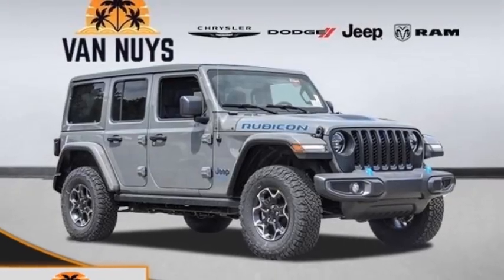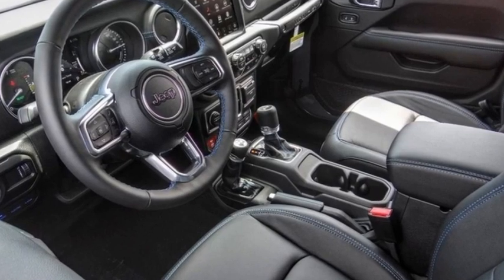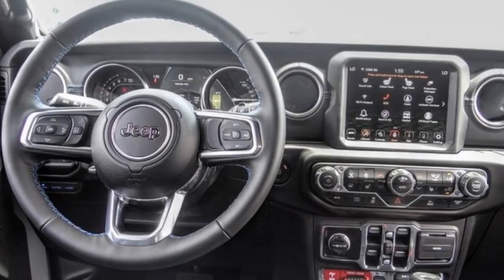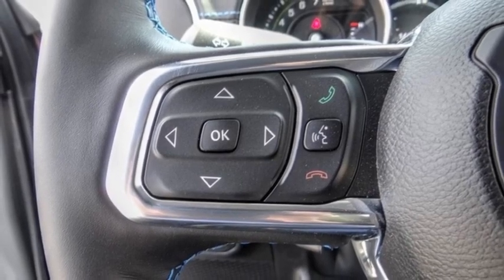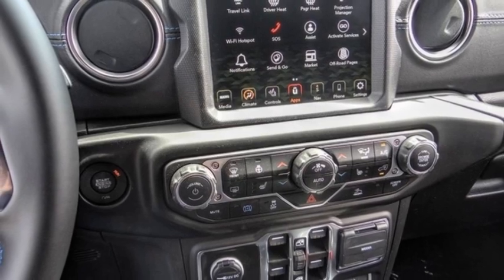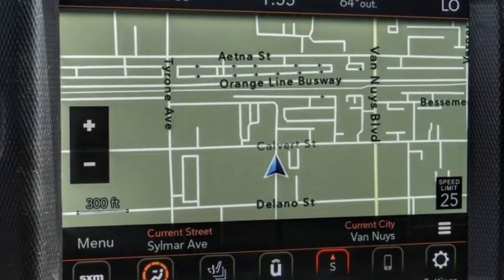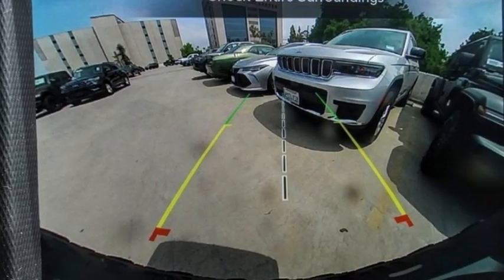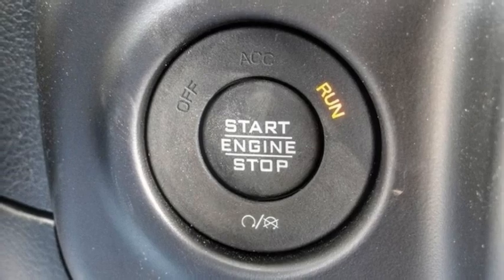2023 Jeep Wrangler 4xe VAN NUYS LOS ANGELES SAN FERNANDO VALENCIA CANOGA PARK WR26996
2023 Jeep Wrangler 4xe RUBICON 4X4

RUSSELL WESTBROOK CHRYSLER DODGE JEEP RAM PROUDLY SERVICING VAN NUYS, LOS ANGELES, SAN FERNANDO, VALENCIA, CANOGA PARK, & SURROUNDING SOUTHERN CALIFORNIA LOCATIONS. THIS GRAY 2023 Jeep WRANGLER 4XE IS EQUIPPED WITH A 2.0L I4 DOHC DI Turbo PHEV, AUTOMATIC TRANSMISSION, AND RECEIVES AN ESTIMATED . CONTACT RUSSELL WESTBROOK CHRYSLER DODGE JEEP RAM OF VAN NUYS TO SCHEDULE A TEST DRIVE AND TAKE THIS 2023 Jeep WRANGLER 4XE HOME TODAY, OR VISIT OUR SHOWROOM CONVENIENTLY LOCATED AT 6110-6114 VAN NUYS BLVD VAN NUYS, CA 91401. STOCK #: WR26996 | 2023 Jeep Wrangler 4xe Rubicon 4x4 SECURITY SYSTEM HEATED STEERING WHEEL 2023 Jeep WRANGLER 4XE RUBICON 4X4 Van Nuys Chrysler Dodge Jeep Ram is driven and focused to ensure the highest customer satisfaction. A team above all, but above all a team. Price includes: $2000 - Retail Bonus Cash 23CPA1. Exp. 04/03/2023 STOCK #: WR26996 | VIN: 1C4JJXR67PW663316 | 2023 Jeep Wrangler 4xe Rubicon 4x4 SECURITY SYSTEM HEATED STEERING WHEEL Van Nuys Chrysler Dodge Jeep Ram